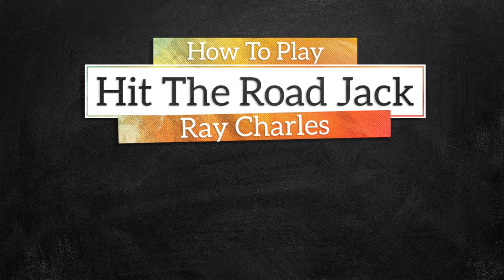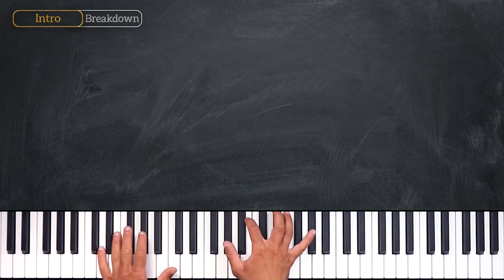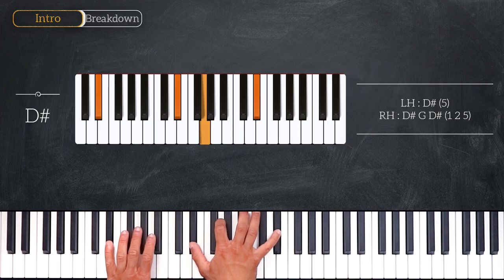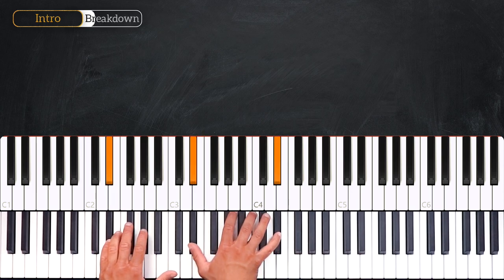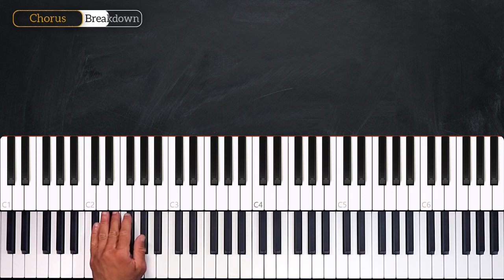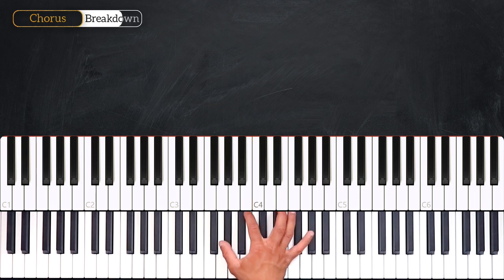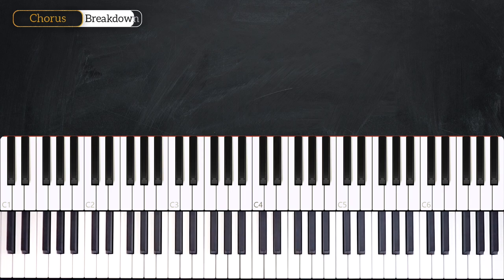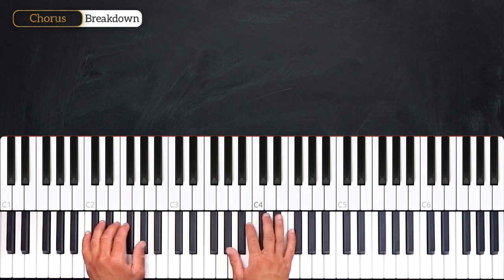How To Play Hit The Road Jack By Ray Charles On Piano - Piano Tutorial (PART 1)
Learn how to play Hit The Road Jack on piano by Ray Charles in this week's URBN

In this piano tutorial you will learn the chords as well as the melodic elements for the song Hit The Road Jack on piano.

You will be able to know how to play Hit The Road Jack on piano in an easy piano tutorial.

0:00 Welcome!
0:17 Demo
0:47 Chords
1:43 Intro
2:51 Chorus
5:54 Recap

— INFO —